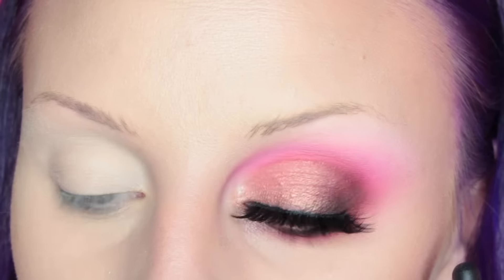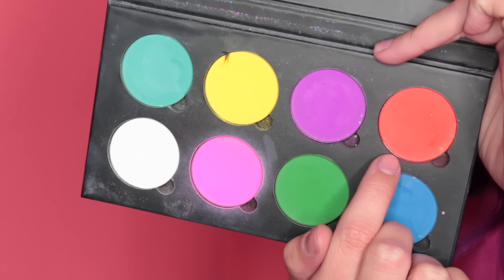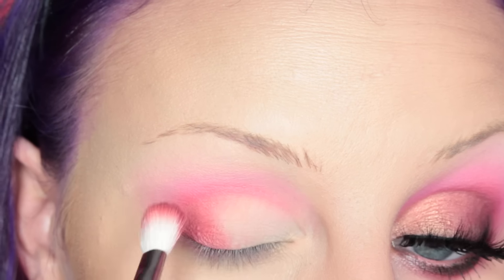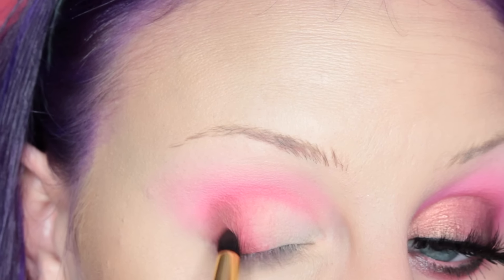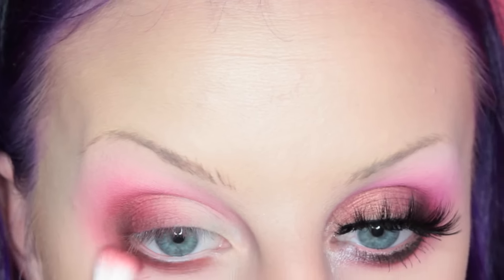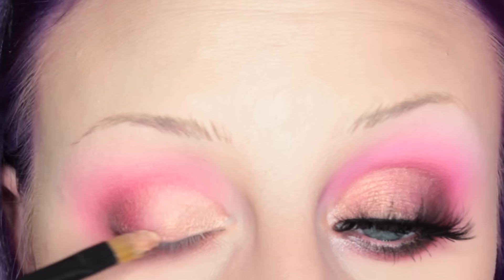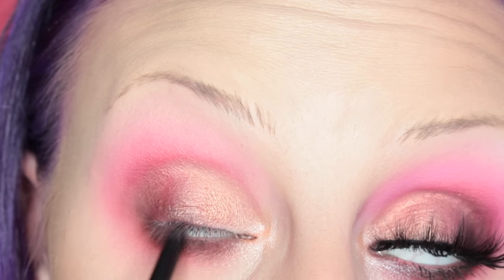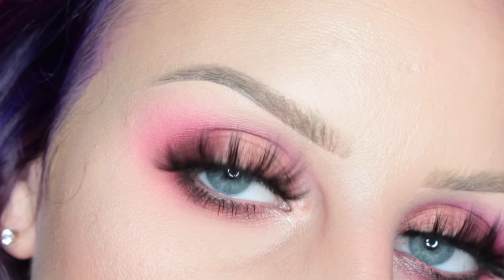SORT OF PEACHY ft SUVA & MAKEUP GEEK | beccaboo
Really wanted to create a look with this pair of Lena Lashes, so I hope you guys like it!! Decided to use some SUVA shadows since I've been seriously neglecting them! Well also the Makeup Geek ones haha anyway. ENJOY! Any ideas for my next tutorial? I definitely go through phases of like an eye look...right now I'm feeling the no liner, smokey kinda look...or theres the cut crease phase or the everything winged out phase HAHA

DETAILS BELOW:
*SUVA BEAUTY Sangria Sundays
*SUVA Bloody Mary
*MAC 239 brush
*SUVA Hookah
*ZOEVA 231 brush
*SUVA Islander & Night Market
*FURLESS PRO3M brush
*MAKEUP GEEK Cosmopolitan
*Flat Paint brush
*MAKEUP GEEK Steampunk
*MAKEUP GEEK In The Spotlight
*SIGMA E30 brush
*KVD Mad Max Brown Tattoo Liner
*SIGMA Artful Power Liner
*MAKEUP GEEK Spice Full Spectrum Liner
*LENA LASHES "LALA" lashes

WEARING ABH Dazed Liquid Lipstick